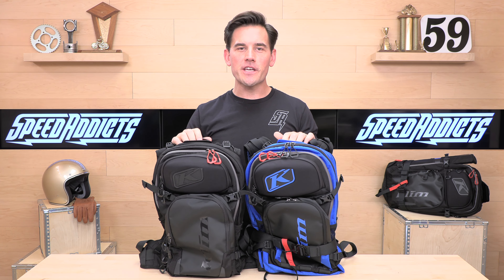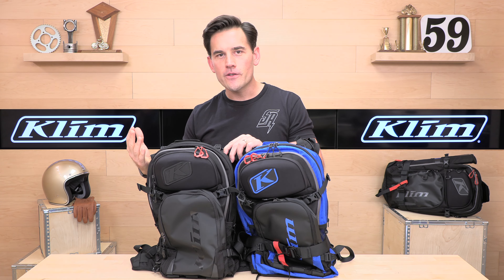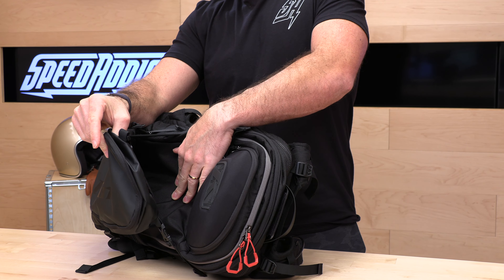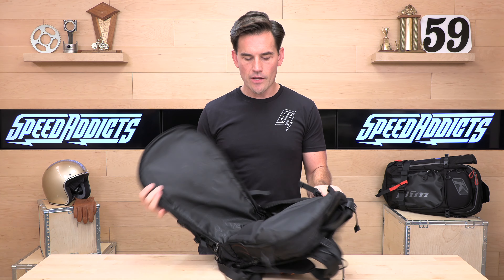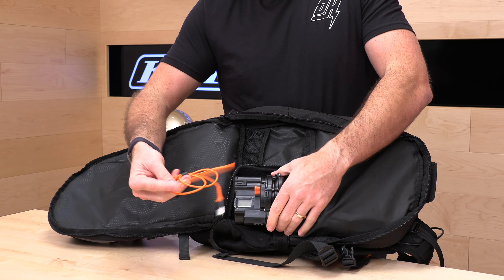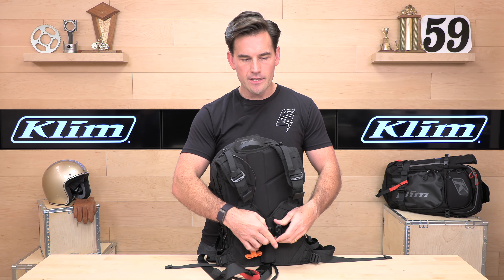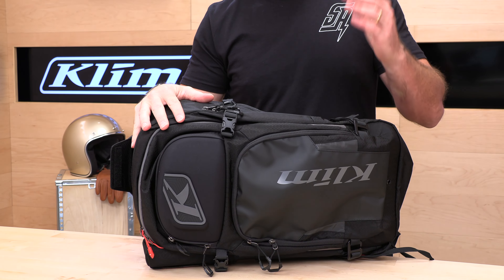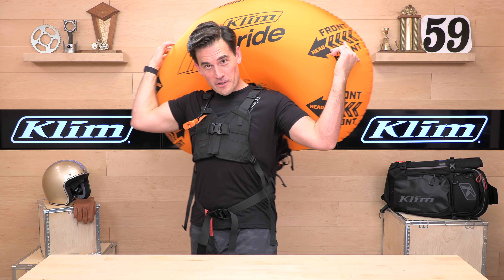Klim Aspect 16 and Atlas 26 Avalanche Bag 2023 Review at SpeedAddicts.com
KLIM ASPECT 16 AND ATLAS 26 AVALANCHE BAG 2023 - AVAILABLE NOW AT SPEEDADDICTS.COM

Northerners’ best season is on the horizon—winter. With winter comes cold, with cold comes snow, and those that know snow know it’s time to start prepping for sled season. Sledders far and wide can smell the pow coming. When the sled storm arrives and delivers its first sheet of white gold, you want to be prepared to shred. Klim knows the importance of being prepared because snow machining is a different breed of Powersports. They understand how intense it is to ride mountains and the risks sledders face. From cold temperatures to unpredictable terrain, Klim filled a void in the industry and developed gear to tame the elements. They’ve launched a piece of equipment that meets the unique demands of a sledder. By teaming up with Avalanche Safety Solutions, Avalanche Alliance, and Alpride, Klim engineered the Avalanche Air Bags (Avy bags) to bring added security and confidence to the rider experience.

Riding the mountains in the winter is intense. Snow country can be treacherous and those that take on the challenge know the risks of the snow dance: unpredictable terrain. An avalanche is one of the most powerful geologic events that occur and requires that you heed caution. Upwards of 90% of them are triggered by the active rider. Scientists can’t predict when they happen but what they can do is provide levels of hazard based on different conditions. That being said, getting swept up and buried in an avalanche isn’t entirely off the table…or slab. Klim understood the assignment developing the advanced Avy bags, helping you to defend the seemingly undefendable. The Avy bags are designed to keep you on top of the flowing chaos. Did you know that the human body is 3 times denser than avalanche debris? You’re welcome. What that equates to is you sinking to the bottom and being buried with a lower chance of rescue…and survival. A deployed airbag gives you more mass and more mass helps keep you on or close to the surface. Inverse segregation, what does it mean, what does it mean? In layman's terms, objects of bigger size have a greater chance of staying higher in rolling debris…ahem, avalanche.

The Atlas bag is compact, lightweight, and houses Alpride’s advanced E2 airbag system. It packs a punch, a snow punch. As the lightest on the market, the quick-charging supercapacitor operates deployment when triggered. It's also weatherproof, ambidextrous, and flight-safe! Klim adapted the Avy bag specifically for snowmobilers by integrating R&D from professional riders. Automotive tested, the Avy bag has 16/26 liters of backpack volume for storing equipment and meeting all your shred-sesh needs. Molded, reflective, and emergency-ready, Klim gives you the peace of mind to search for new boundaries and then break them. The pow-stoke is growing and the two-stroke cologne is flowing. Calling all sled-heads, winter is coming.

KLIMACTIC AVY ATTRIBUTES
Alpride E2 Airbag System
Aspect - 16L pack volume, total weight 6.59 LBS, E2 weight 1140g, 162L bag volume
Atlas - 26L pack volume, E1 weight 1280g, 150L bag volume
Atlas - Radio probe deployment
Atlas - Hip strap with 2 pockets
Ambidexrous deployment with external, mechanical trigger
Auto-pressure relief valve after 3 minutes
Powered by Supercapacitor - weatherproof and USB-C charged in 20 minutes
Adjust waist, chest, and leg strap - metal buckles and 360-degree webbing
Color-coded HD zippers and labeled equipment pockets - 3M reflective material
Moisture-resistant compartments and tool pack
Shovel storage and radio routing
S.O.S. label with emergency instructions and whistle
Tested to automotive standards - lightest on the market and NO flight restrictions
LED Indicators and LCD screen for stage indication
Aspect - 8.5” x 10” x 19”
Atlas - 7” x 12” x 21.5”